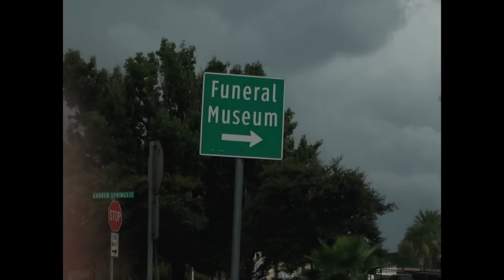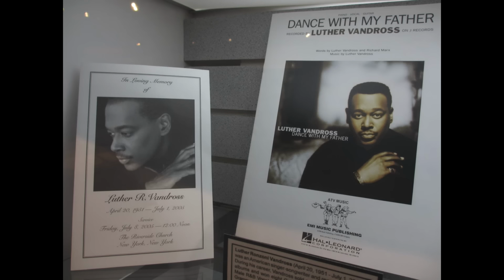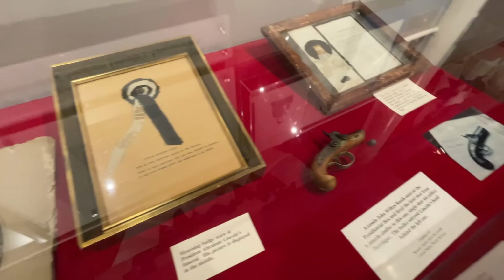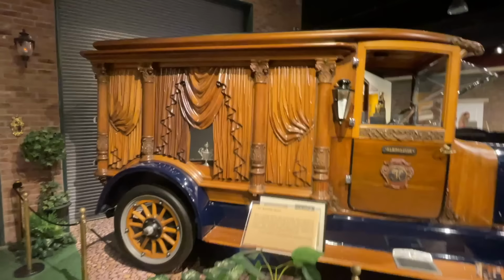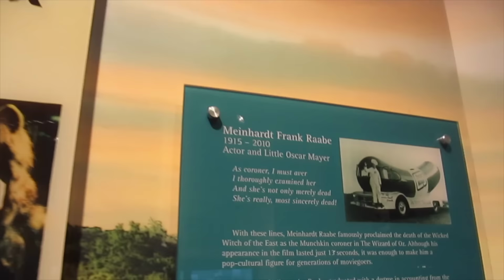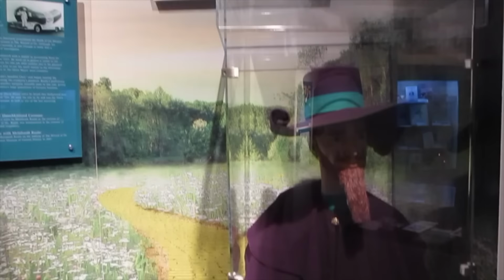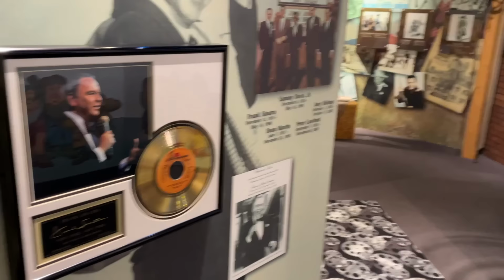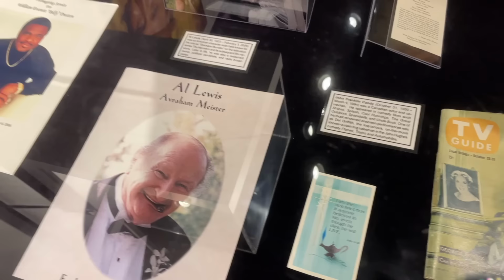Funeral & Death Museum: Fascinating Tour through History!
The National Museum of Funeral History in Houston, Texas

Pope John Paul II, Abraham Lincoln, John F. Kennedy, Marilyn Monroe

Hi I'm Scott Michaels.

I own Dearly Departed Tours in Hollywood and the original Celebrity Death webpage, I've been doing this for over 25 years - my collection of one-of-a-kind death related artifacts includes the legendary Jayne Mansfield Death Car.  On top of providing content here, I also have a podcast, and a FREE DEATH A DAY CALENDAR - daily smartphone app linked below.

Free Death A Day smartphone calendar